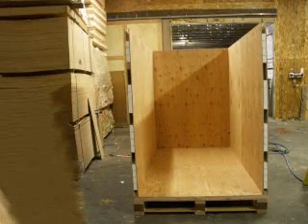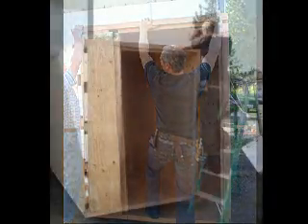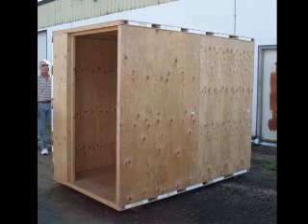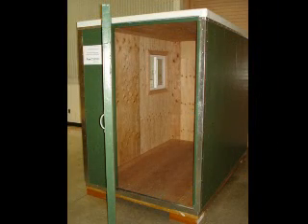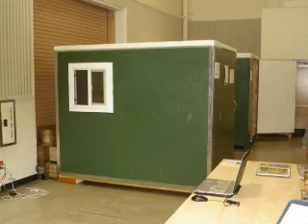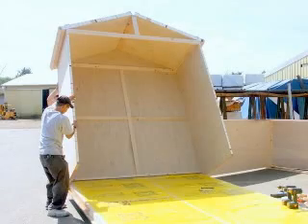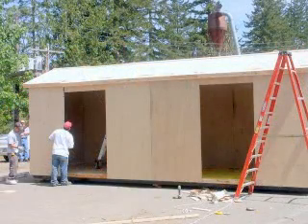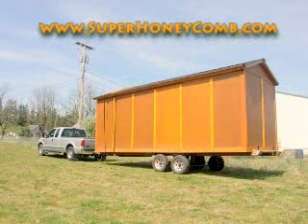Google Project 10^100 Honeycomb Shelter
This video hows how easy it is to build with the patented Sing Super Honeycomb insulated panels. We can make lightweight, High strength eco-friendly shelters at a low cost.